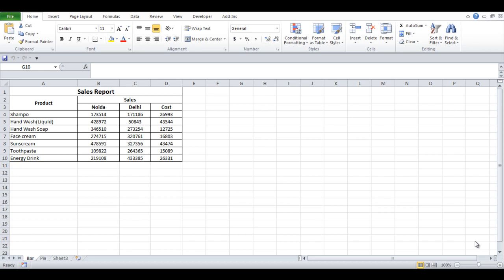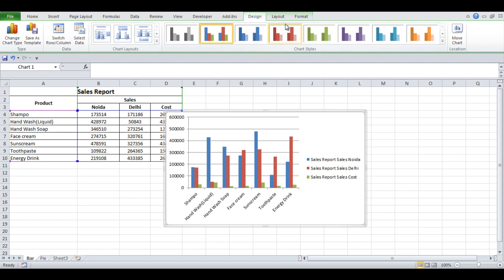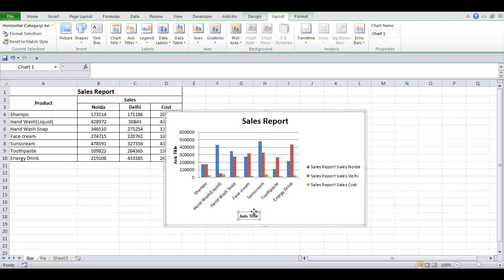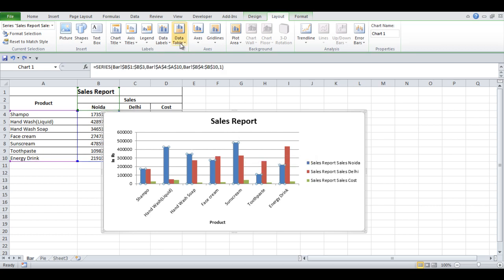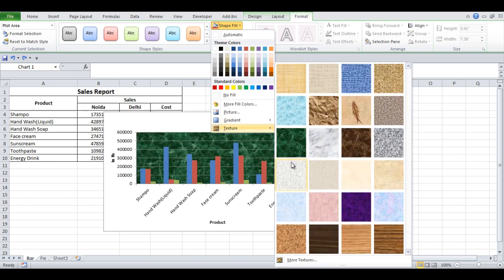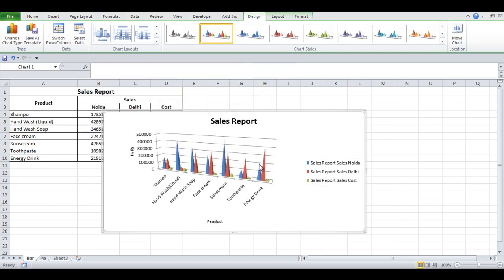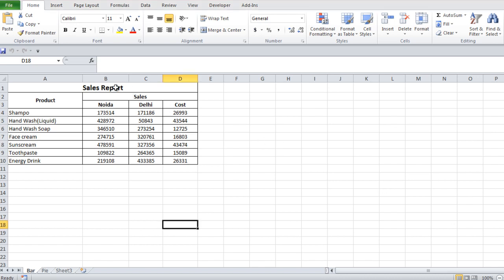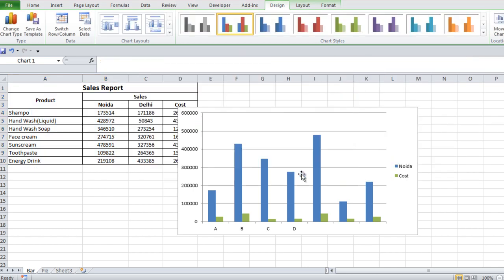Excel Charts and graphs learn the basics for a quick start | Dynamic Chart in Excel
This is a detailed training to create chart in excel and also create a dynamic chart.
0:00 Getting Started with Chart
13:10 Format Option in Chart
17:20 Customize Options in Chart